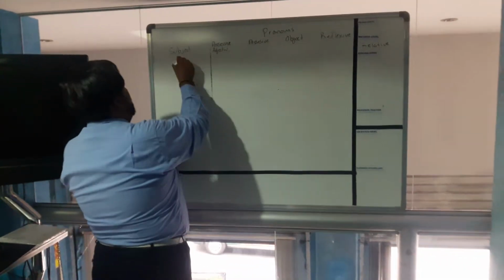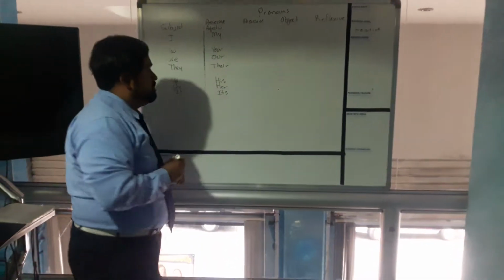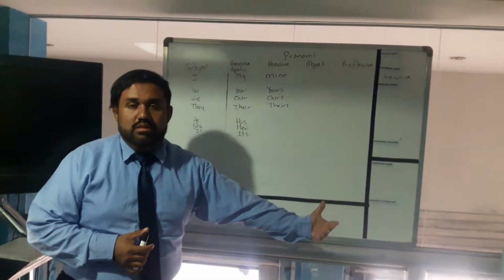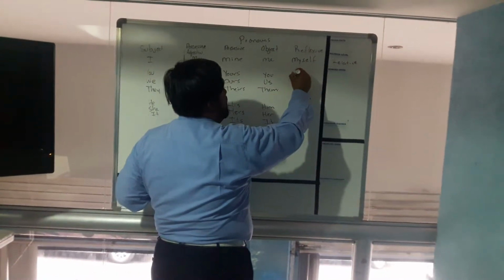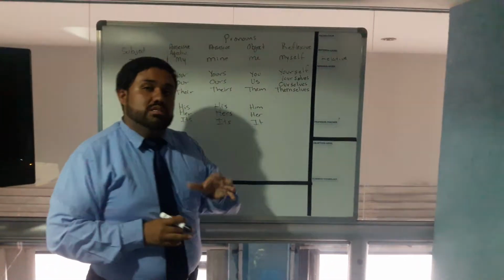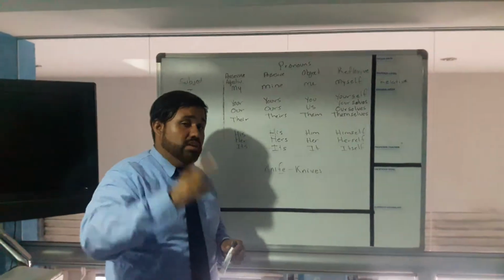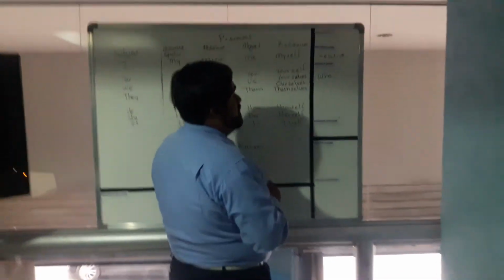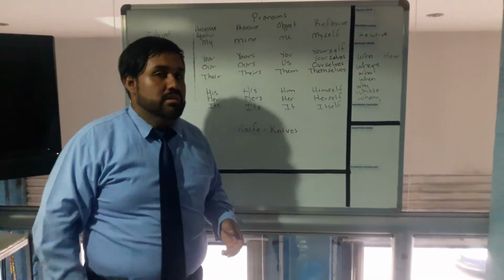TOEFL Certification Course - Pronouns